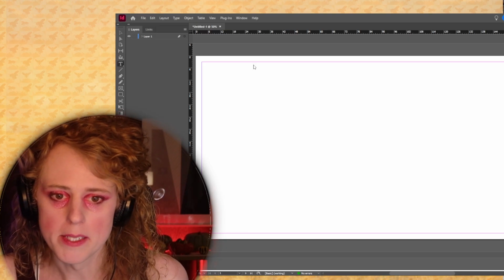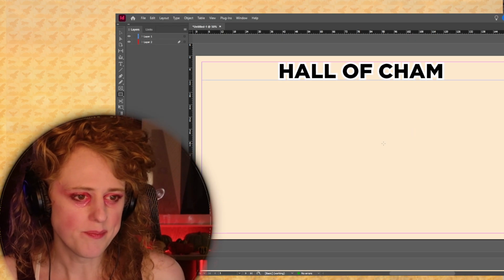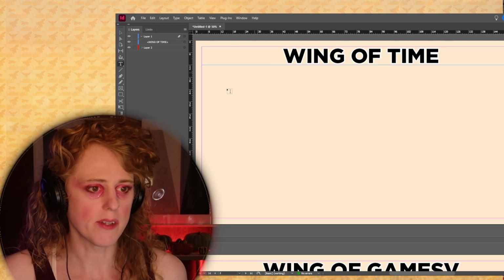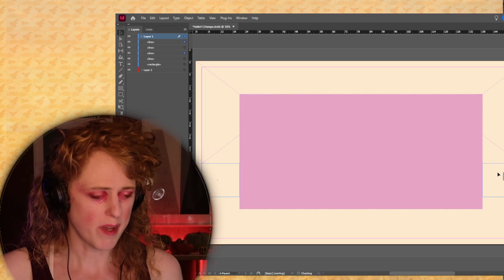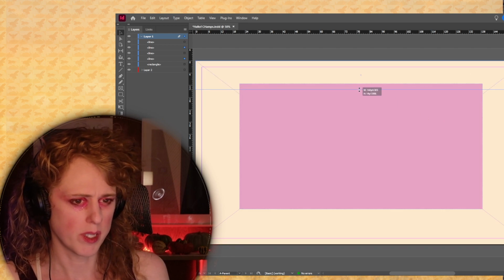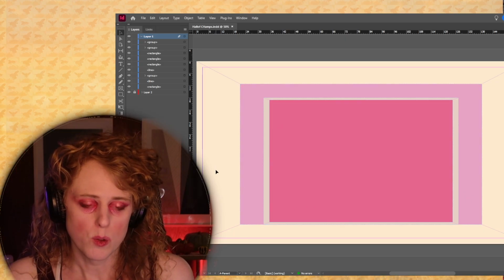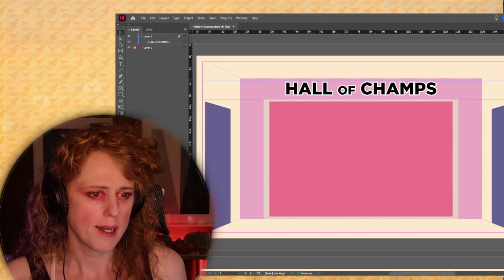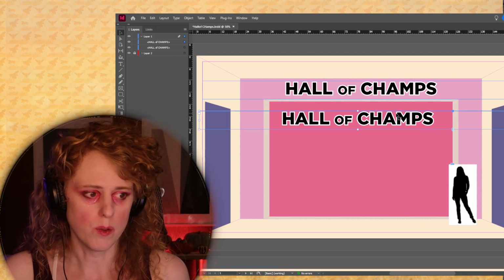Art - Hall of Champs - Nov 7